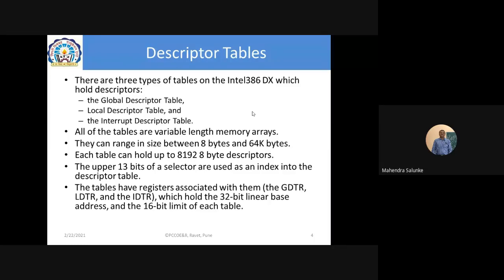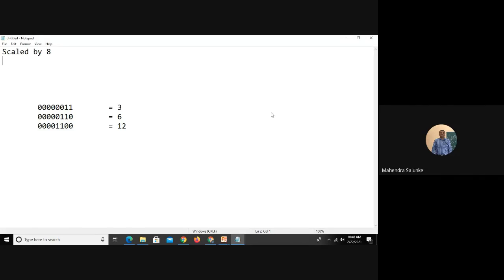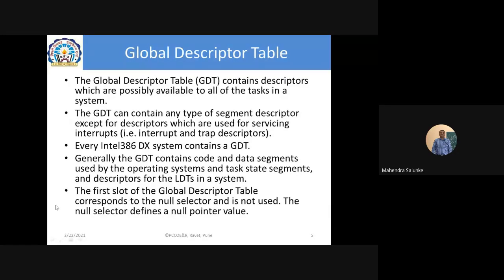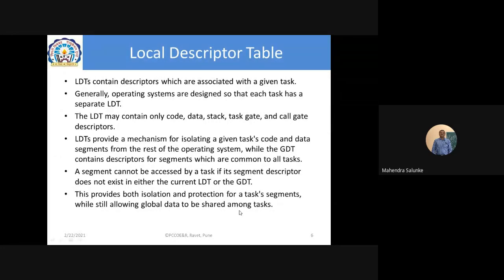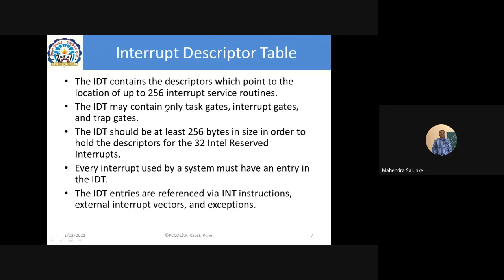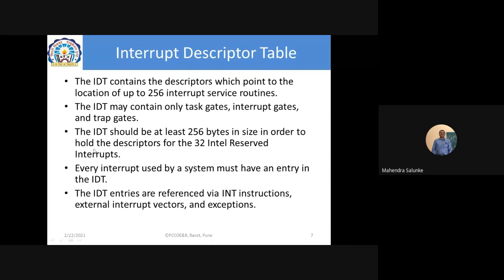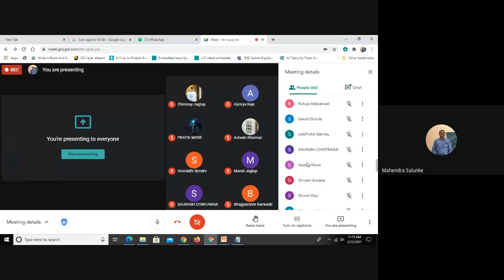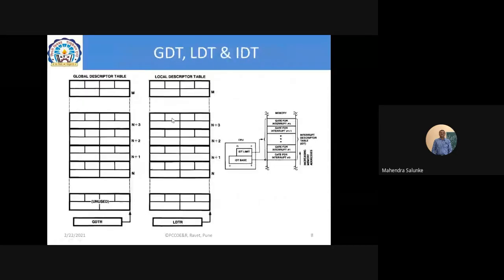Microprocessor (GDT LDT IDT)